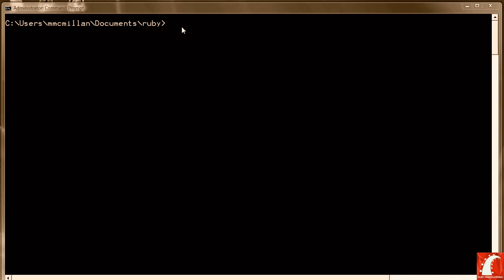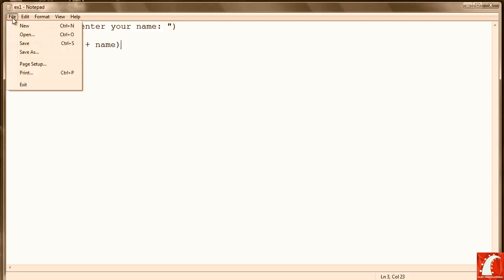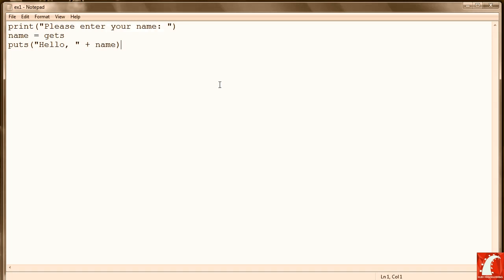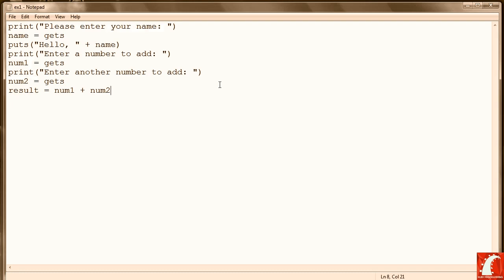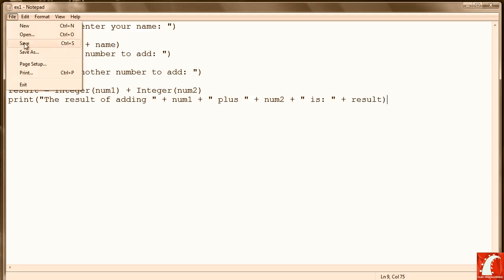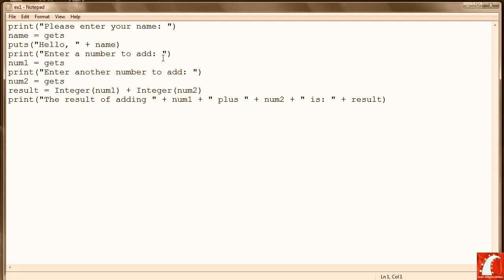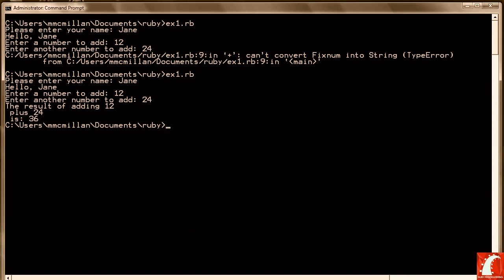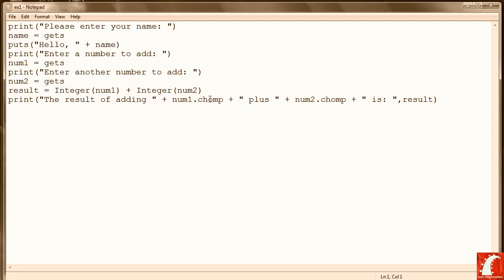07. Exercise 1